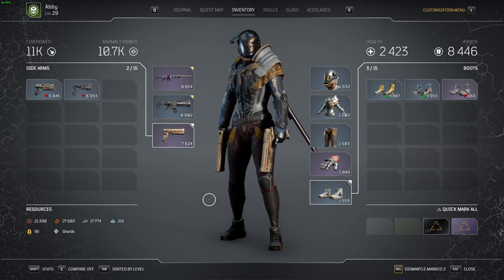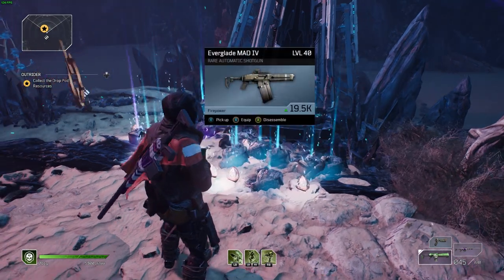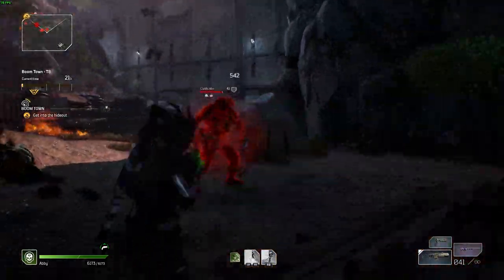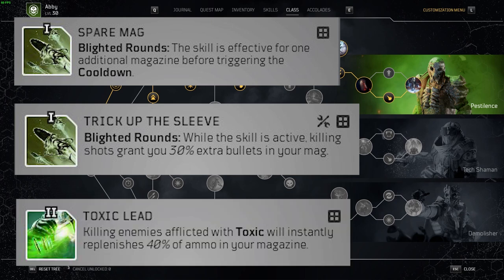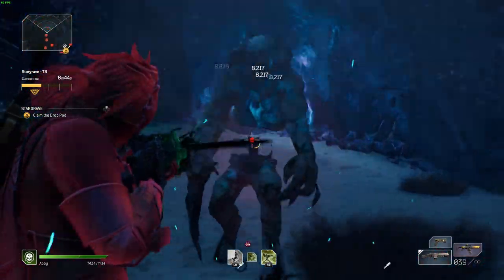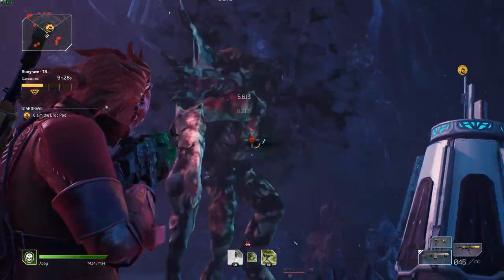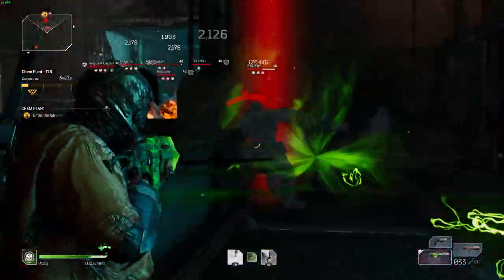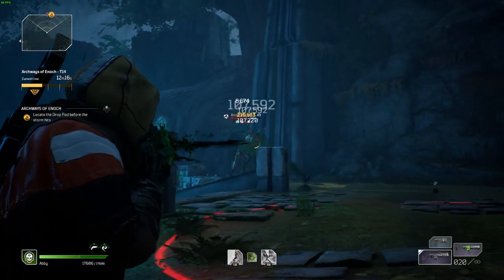Outriders - Solo Techno Guide to Challenge Tier Expeditions / Tips to Level Up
Your solo Technomancer guide to Challenge Tier expeditions in Outriders. Tips and tricks to help you progress through expeditions and how to level up your gear to get gold and silver to level up and reach CT15, gear level 50